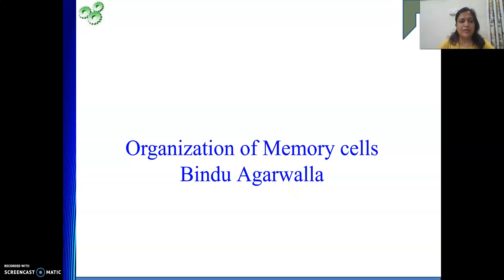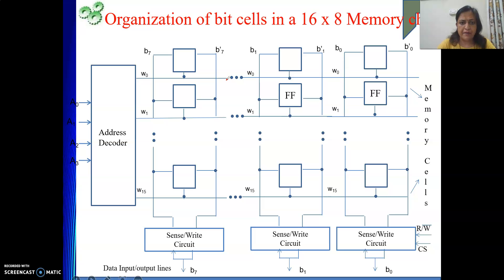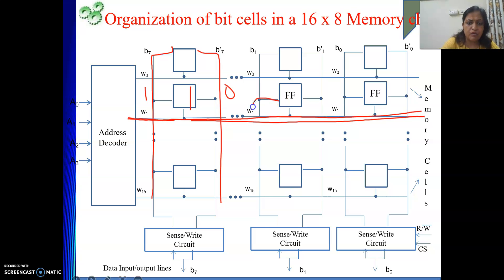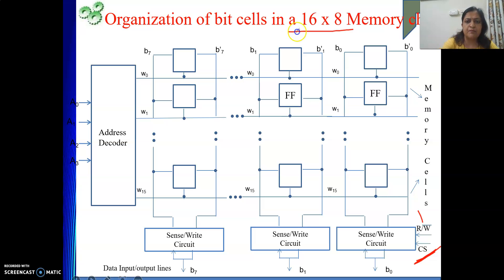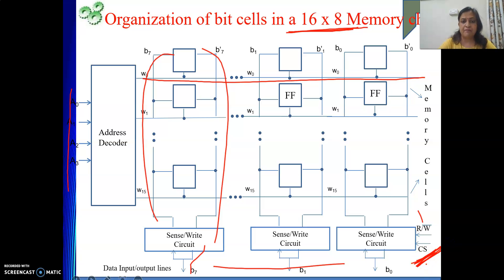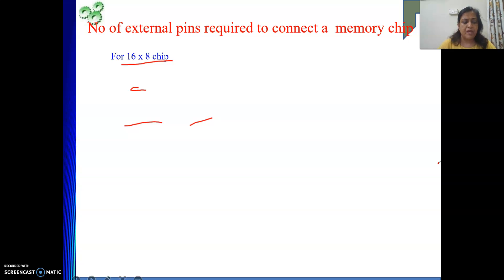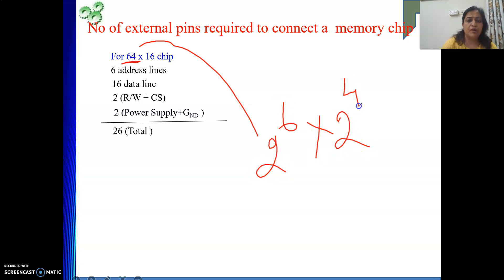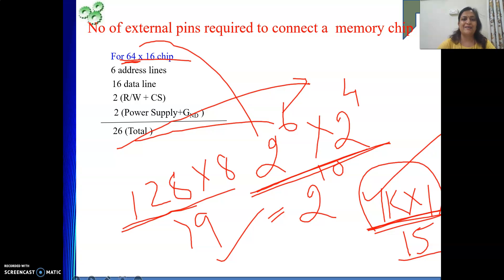Organization of memory cells in 16 x 8 chip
This video describes the internal organization of a 16 x 8 memory chip